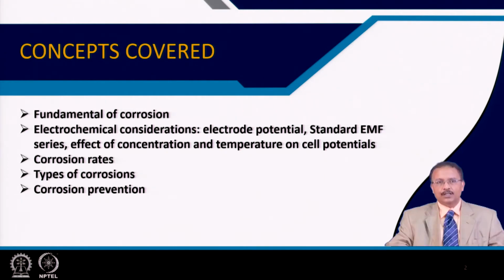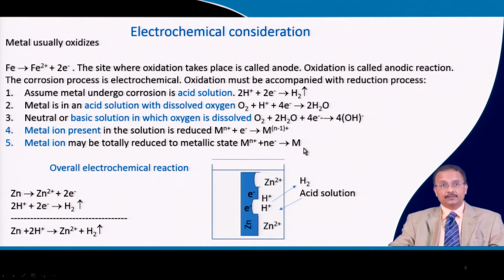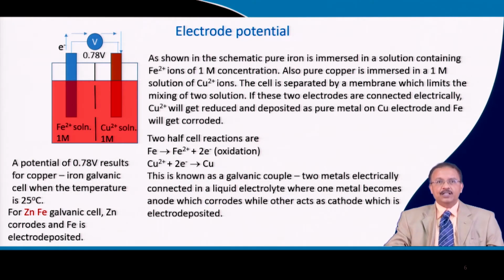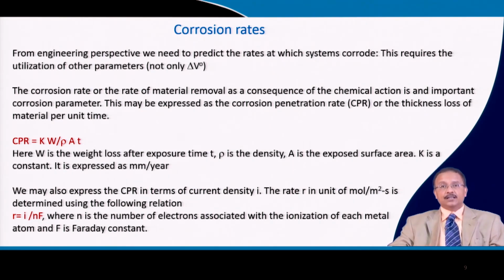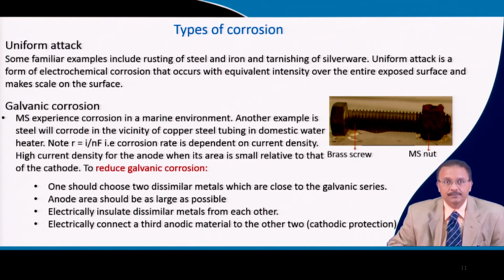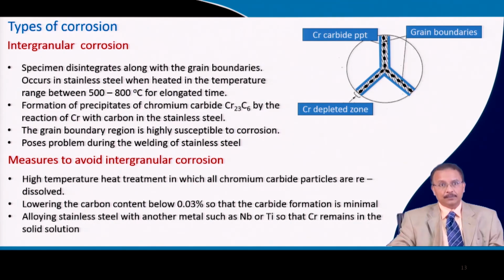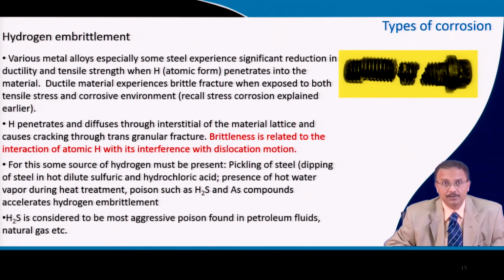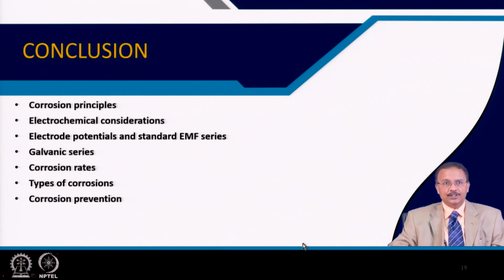Lecture 55: Fundamentals of corrosion, corrosion of materials